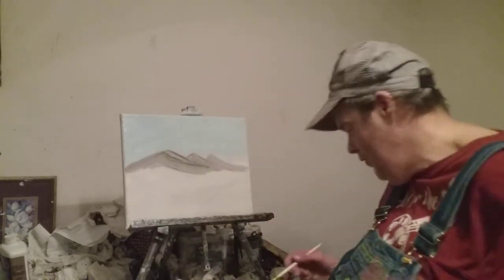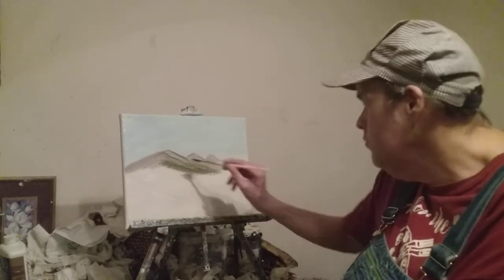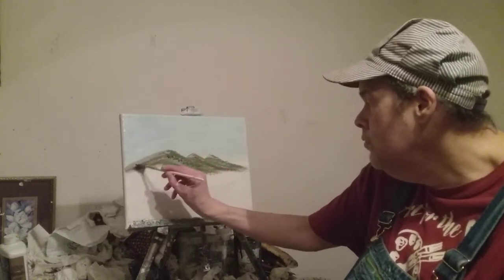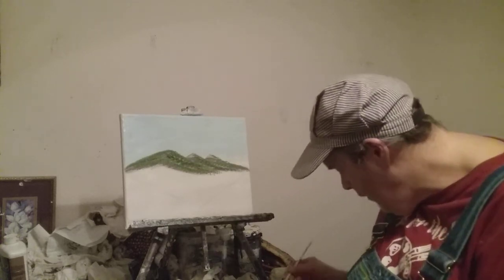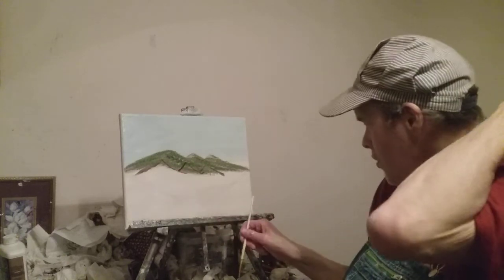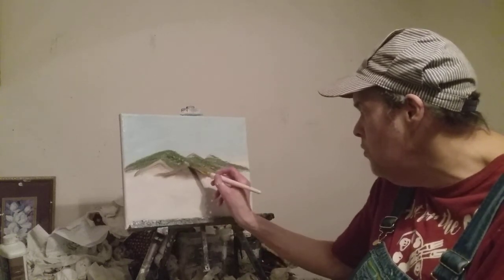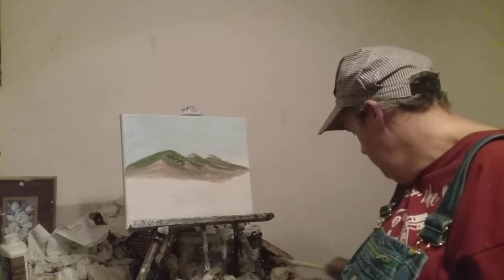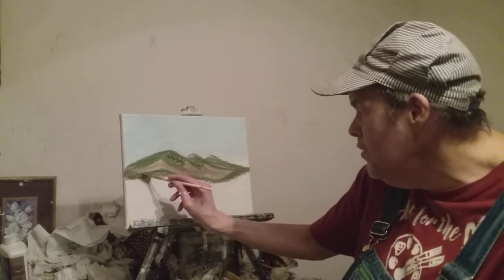How. To. do Mountains. and. Grass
Mark paints.    in.  Memory. Of.    his.  Mom.